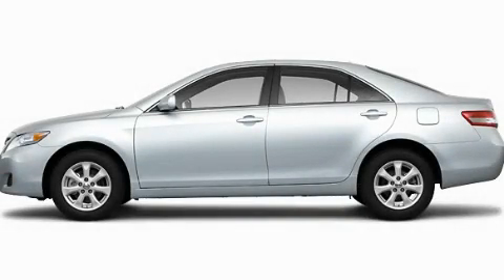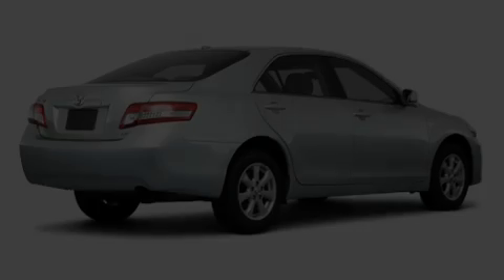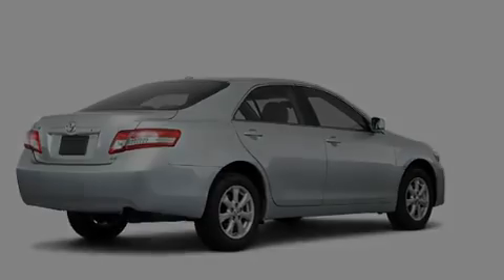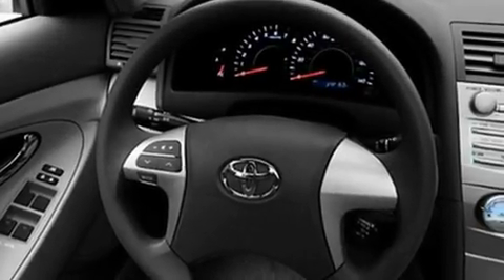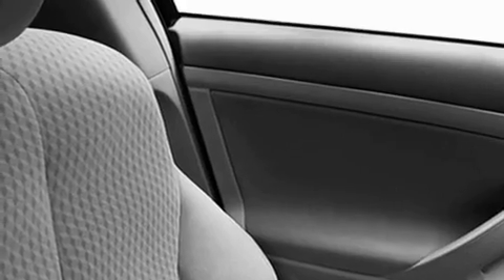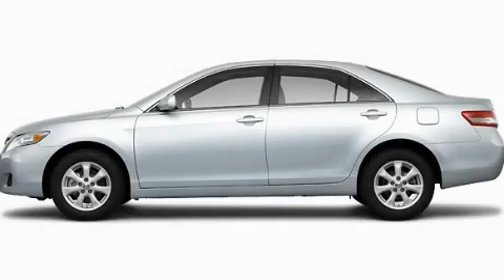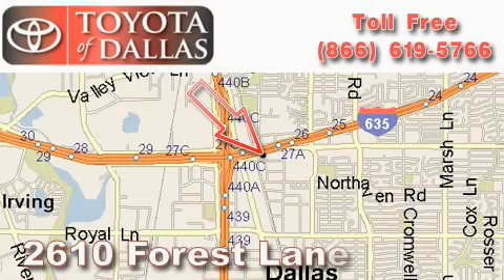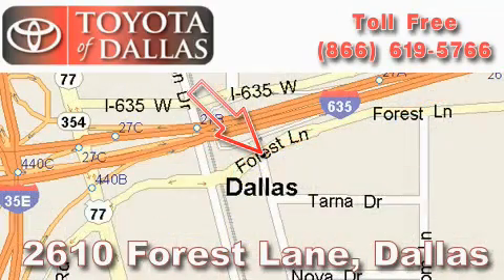2011 Toyota Camry Mesquite TX